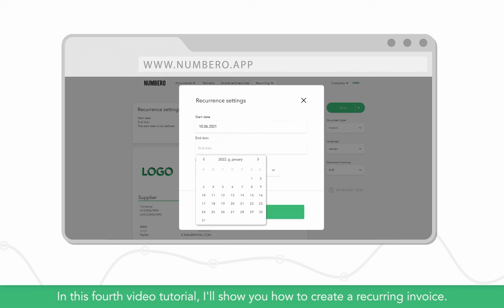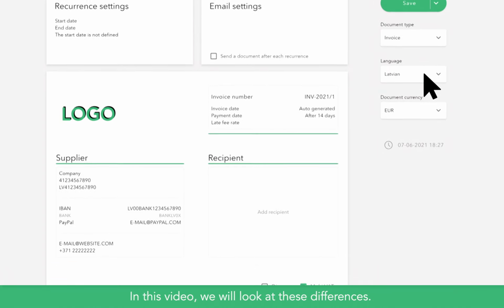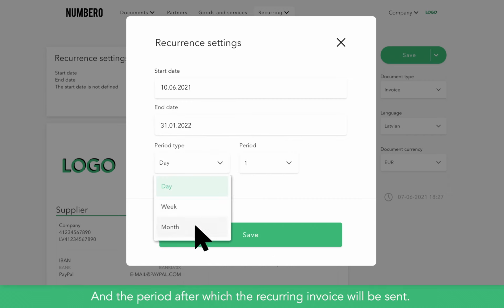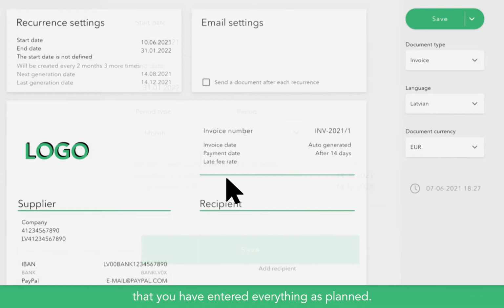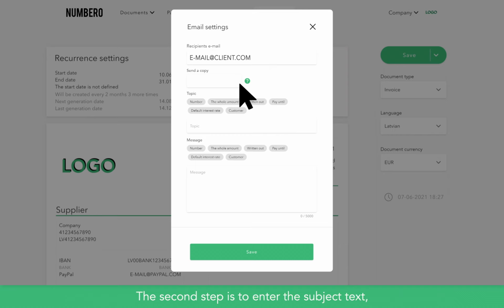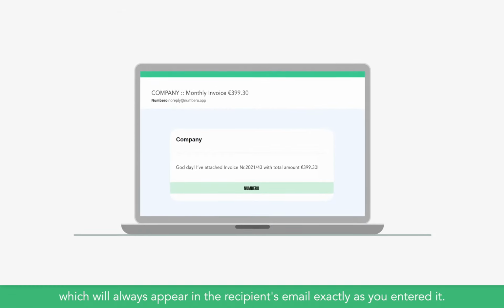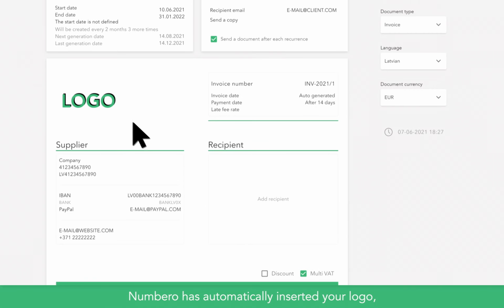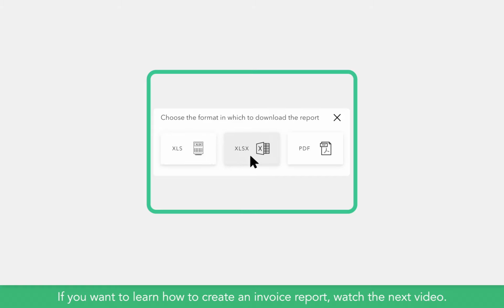Creating your first recurring invoice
With Numbero, you can create invoices, waybills, and advanced invoices fast, reliable, and without hassle.

Who are we:
NUMBERO is the friendliest invoicing system that is designed for freelancers and small company owners in mind.

Simple, transparent, and convenient, so accounting is not scary, with NUMBERO you can:
- Manage your invoice easily from the mobile devices
- Create personalized invoices
- Automatically check your client in the European VAT registration database

All information is stored in Europes most secured servers!